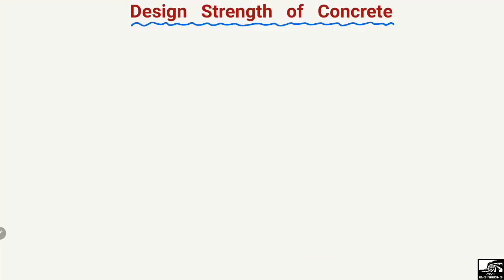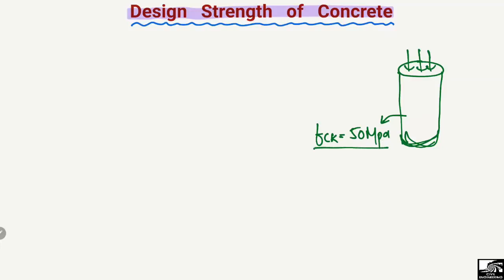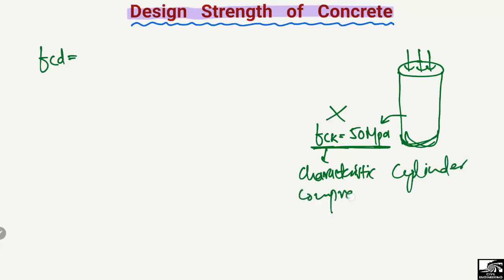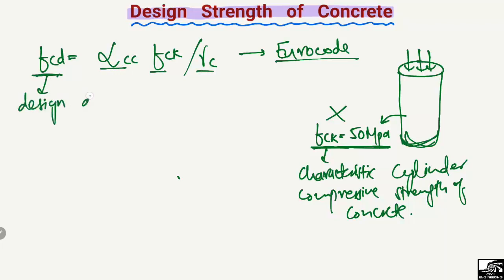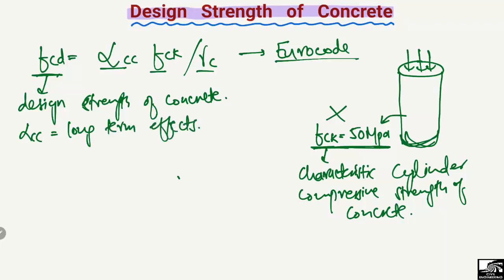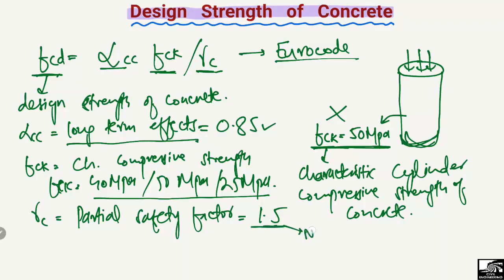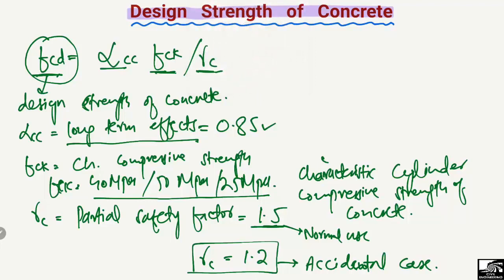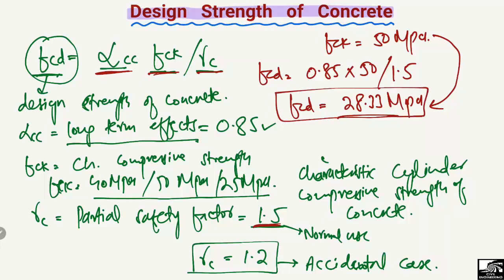Design Strength of Concrete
This video explains the concept of the design strength of Concrete.

Strength of concrete
characteristics strength of concrete
factor of safety of concrete
Eurocode strength design of concrete